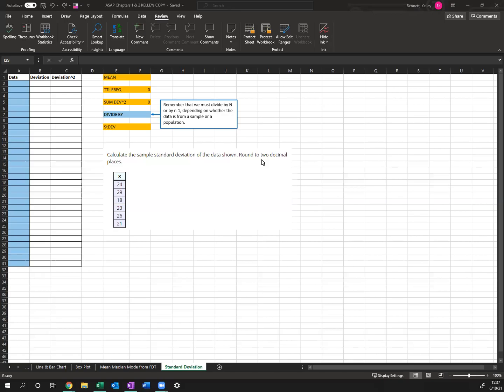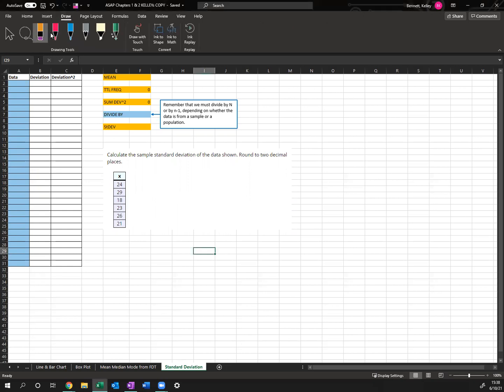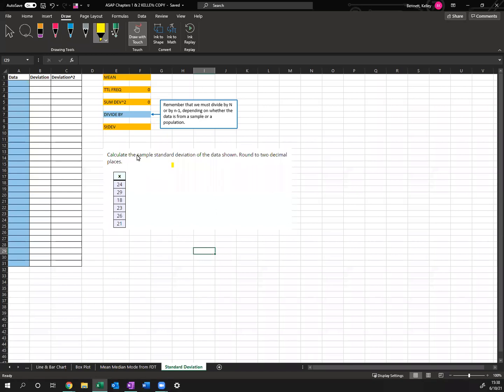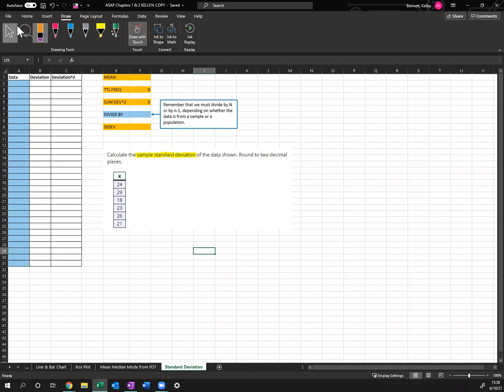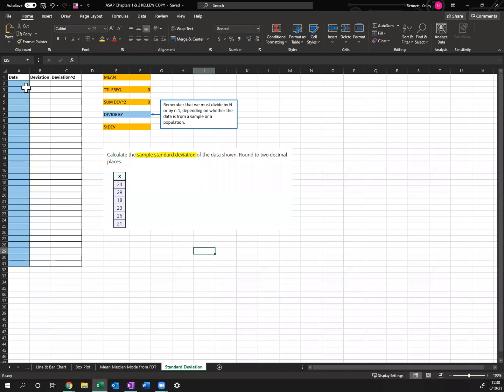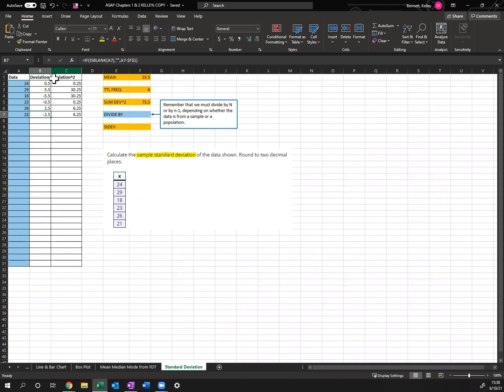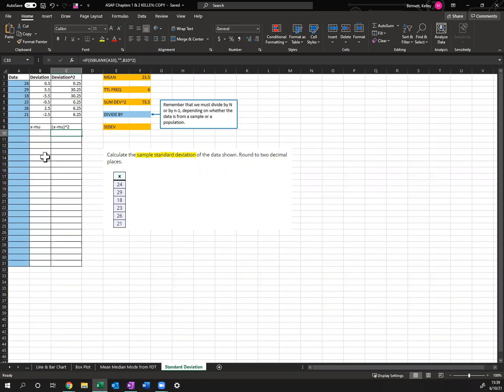Chapter 2 Sample Standard Deviation from List Using Excel